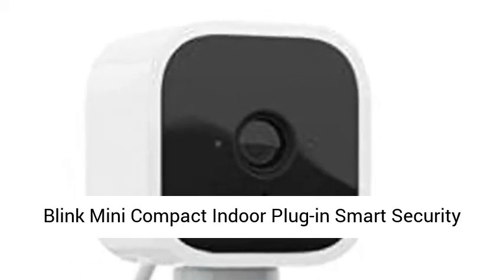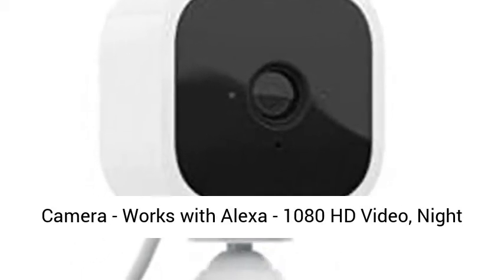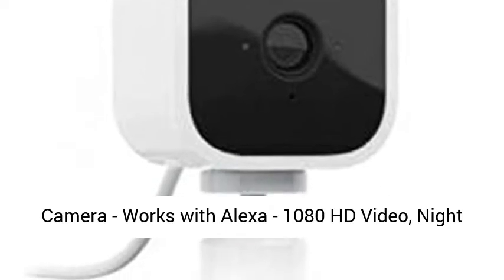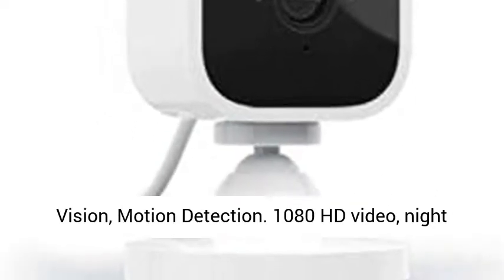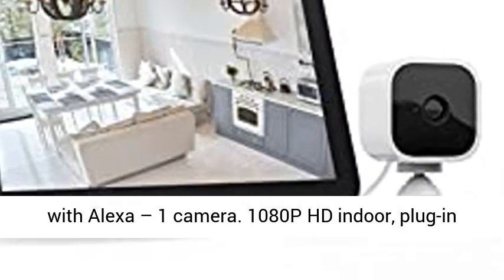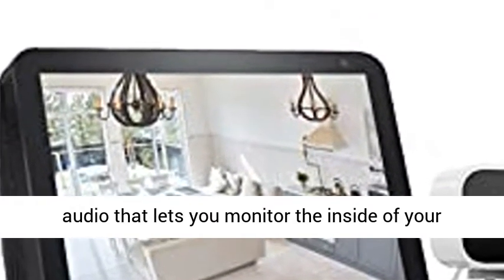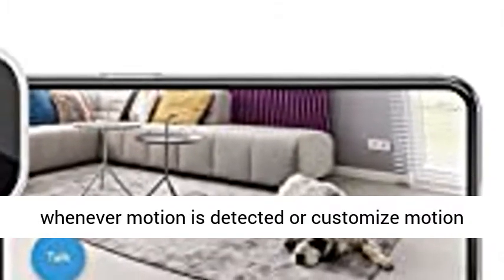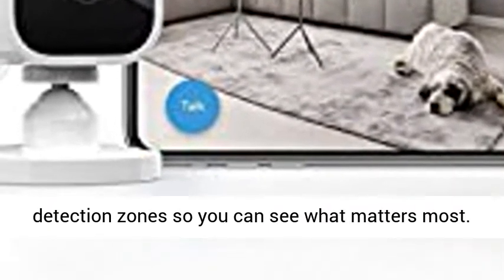Blink Mini – Compact indoor plug-in smart security camera, 1080 HD video, night vision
Blink Mini – Compact indoor plug-in smart security camera, 1080 HD video, night vision, motion detection, two-way audio, Works with Alexa – 1 camera

If you want to buy Blink Mini, then Blink Mini – Compact indoor plug-in smart security camera, 1080 HD video, night vision, motion detection, two-way audio, Works with Alexa – 1 camera, may be make you like.